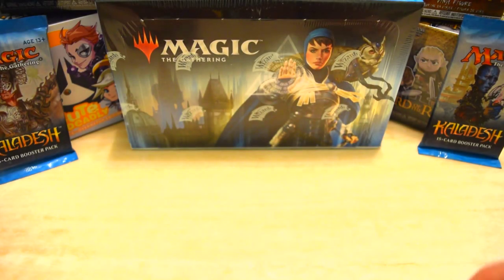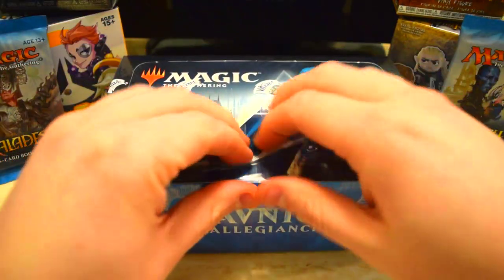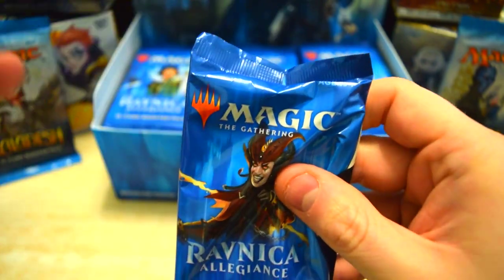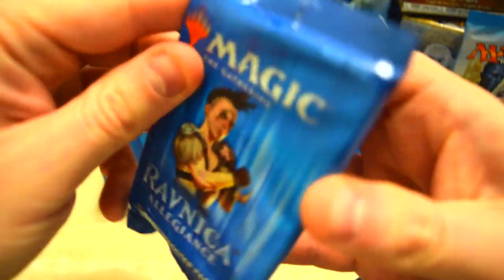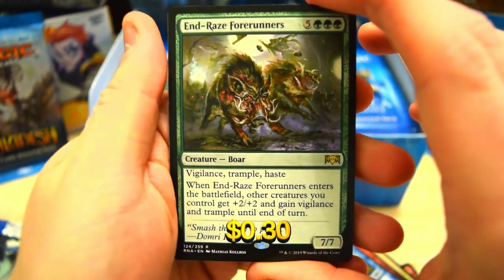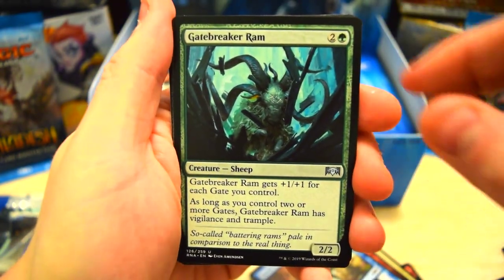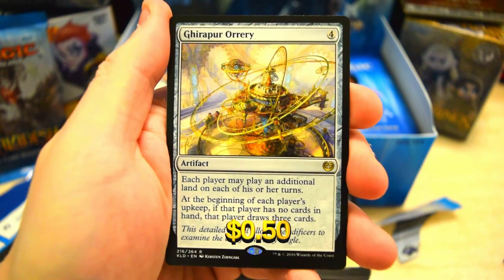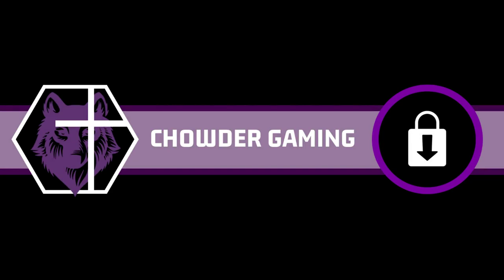VALUE!! Ravnica Allegiance Booster UNBOXING - MTG (Sunday Booster Cracking)